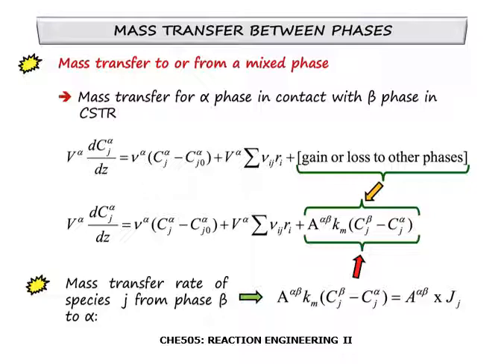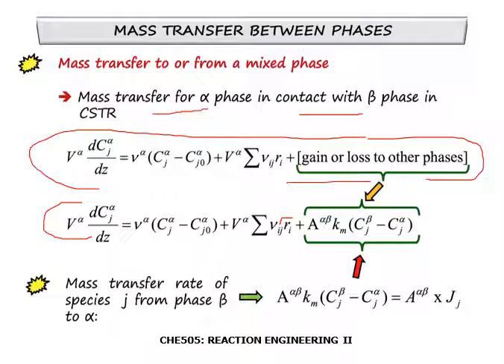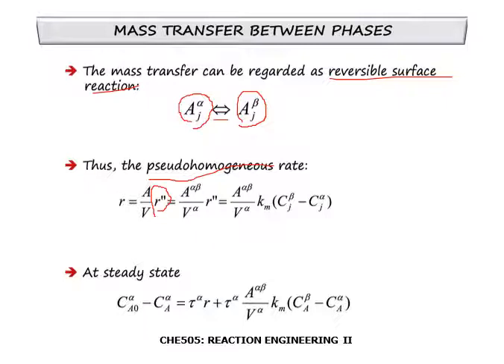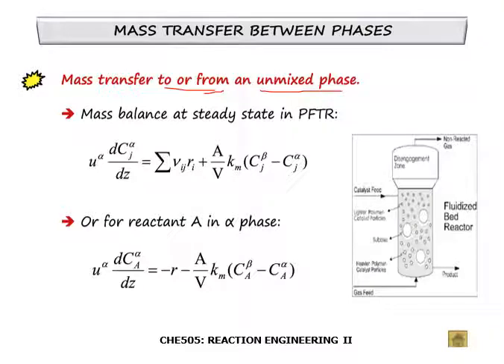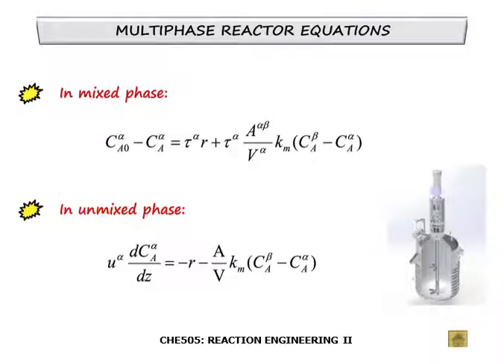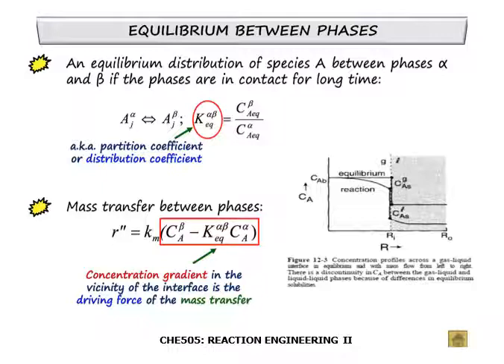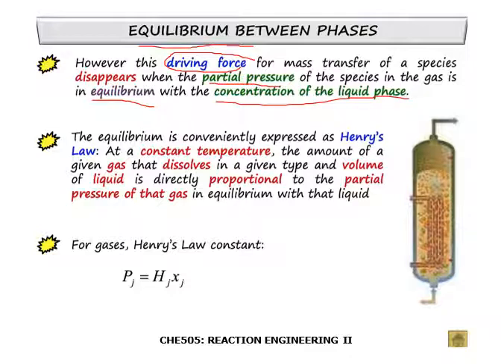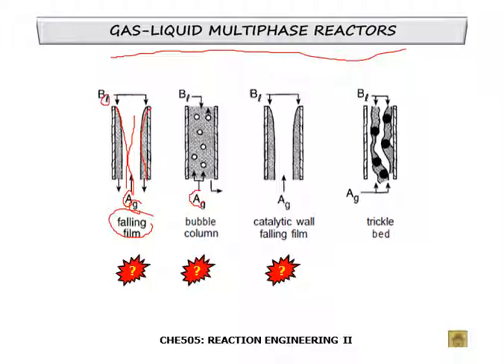CHE505 Chapter Two Multiphase Reactor Part 3